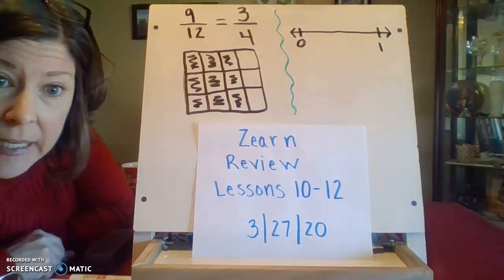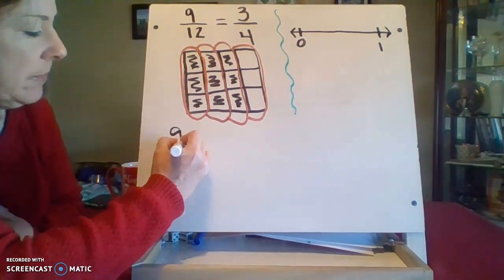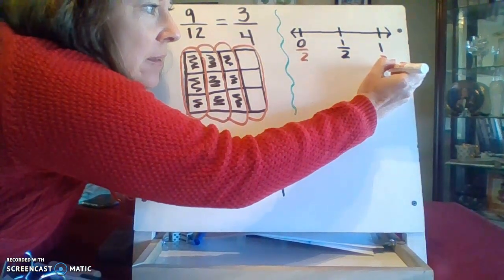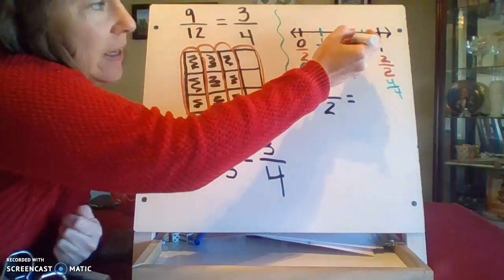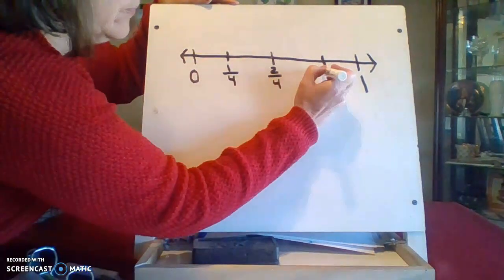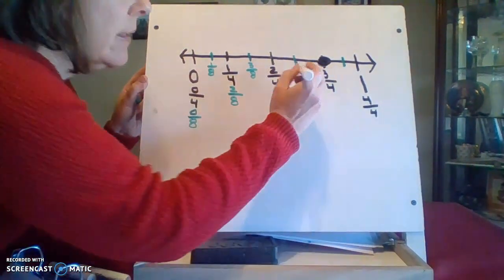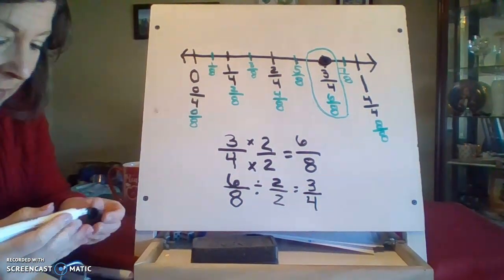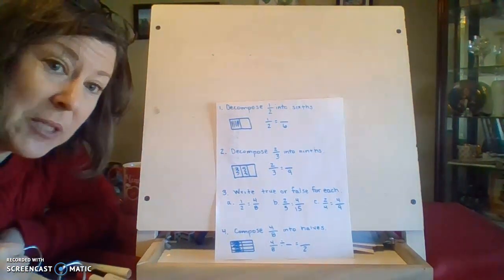Zearn Review L 10 - 12, 3/27/20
Please participate in this review before completing lessons 10 - 12